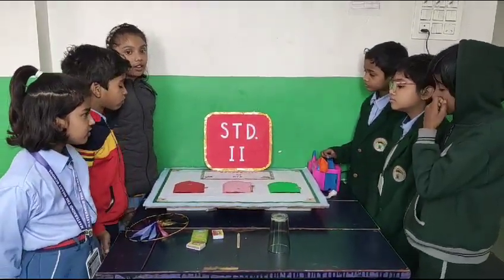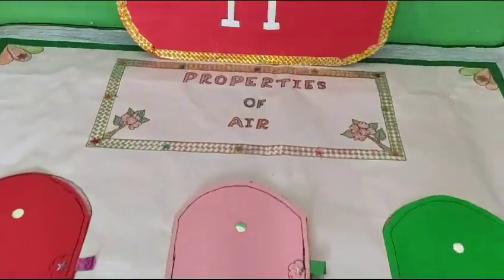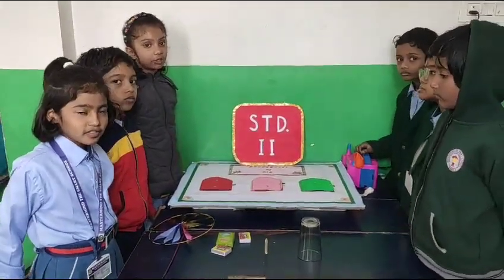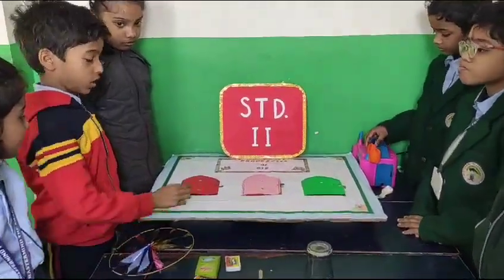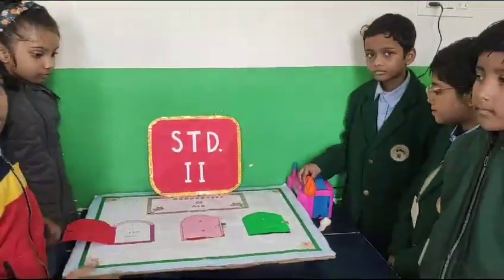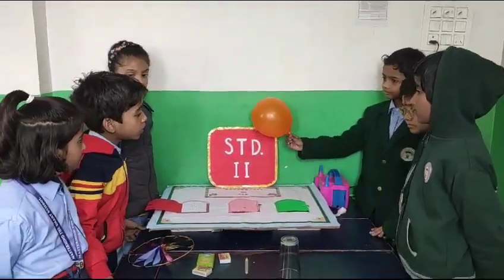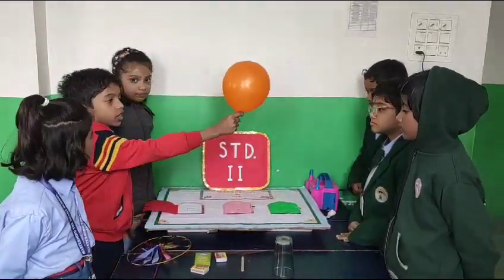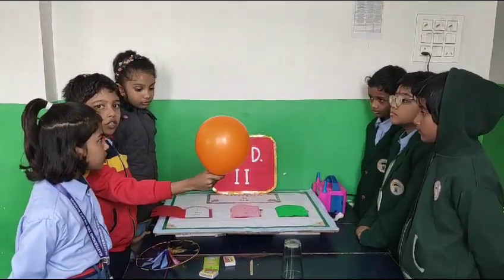STEM PROJECT:Air & it's Properties:By Std-2@mastermind-thesmartschool6821